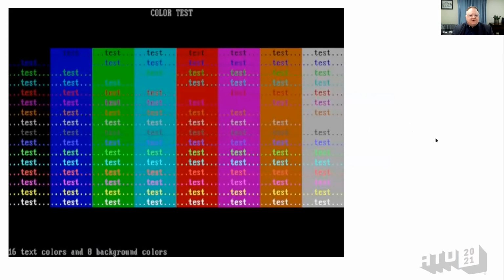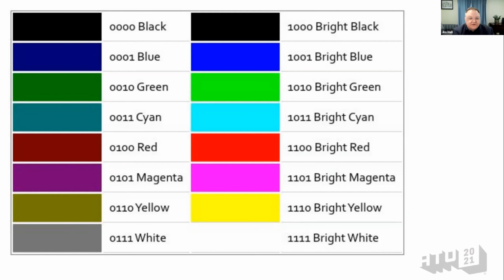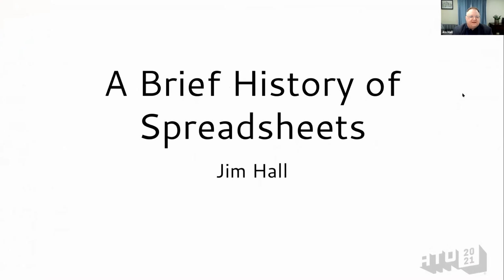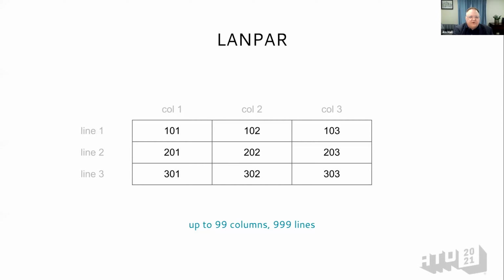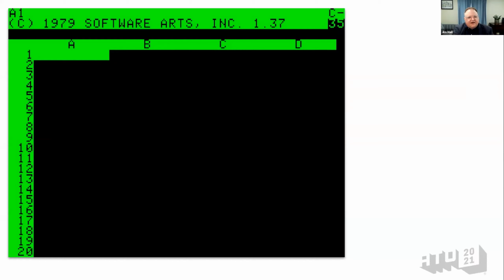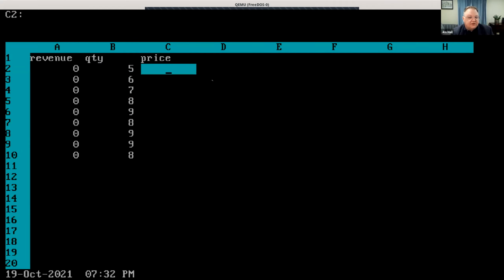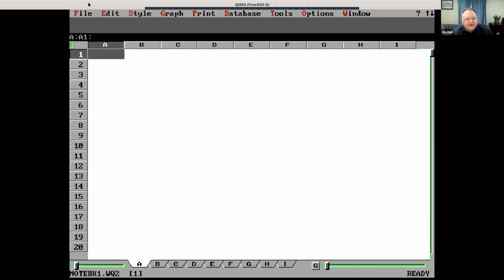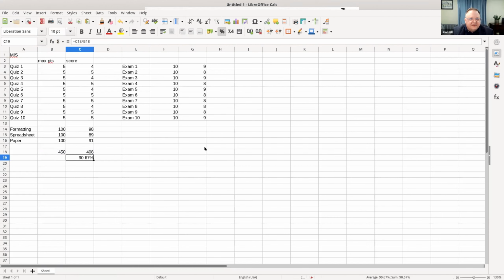Why Your PC Only Has Sixteen Colors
Jim Hall, The Freedos Project